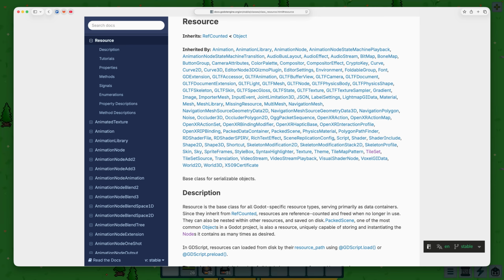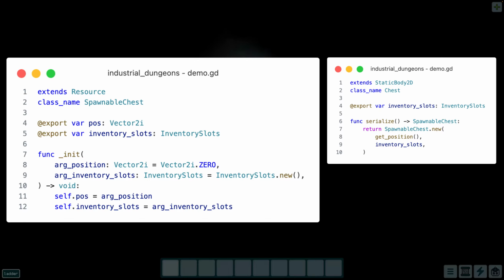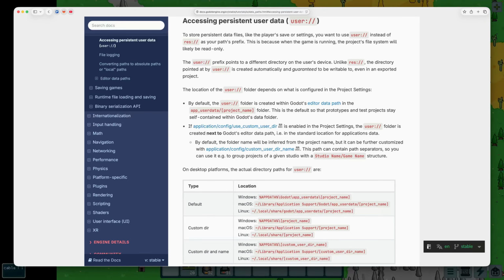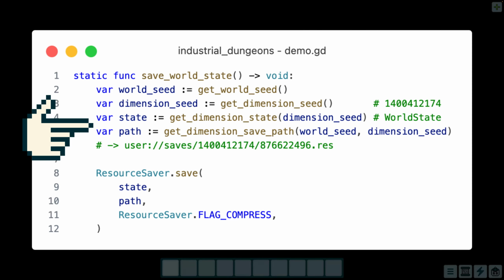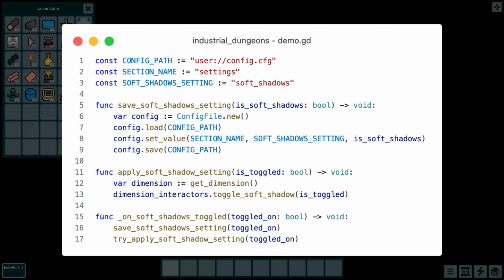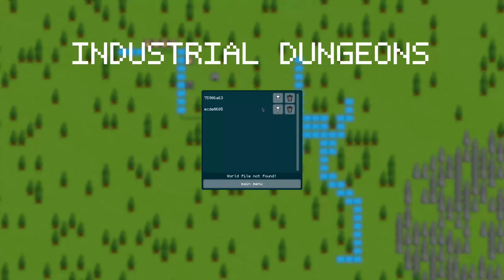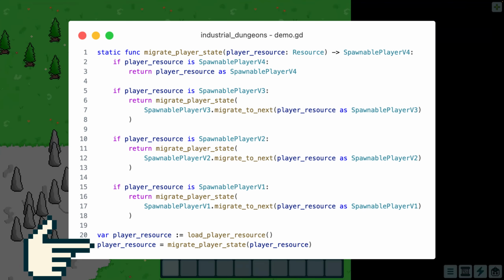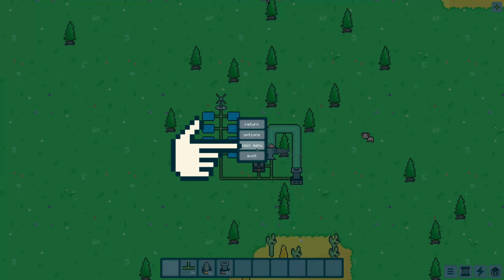Roguelike Factory Game Devlog | Industrial Dungeons #10 Saving & Loading 💾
I explain how saving and loading works in Industrial Dungeons — custom Resources, serializing machines and the player, world state, file paths, compression, settings, and savefile versioning with migrations.

This covers how machines, inventory, and the player are turned into Resources, how the WorldState is built, where the files are stored using `user://`, ResourceSaver with compression, ConfigFile for settings, and how old savefiles are migrated when the game updates.

Also shows when saving is triggered (closing the game, autosave, dimension changes, and the escape menu).